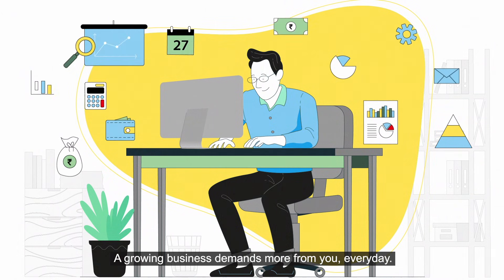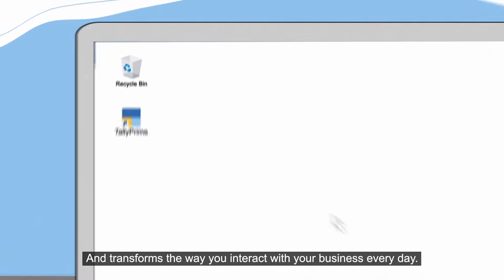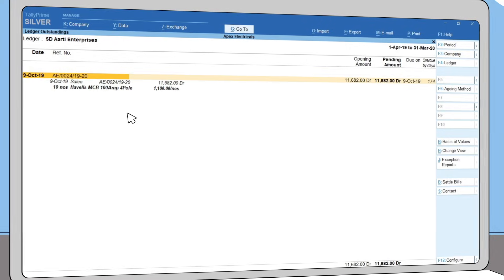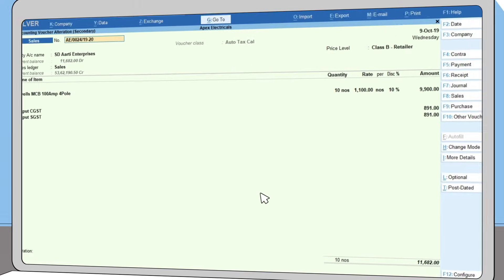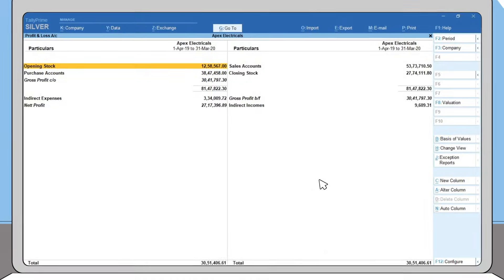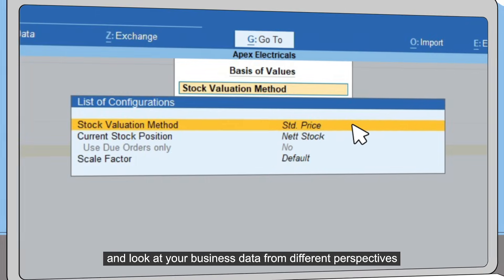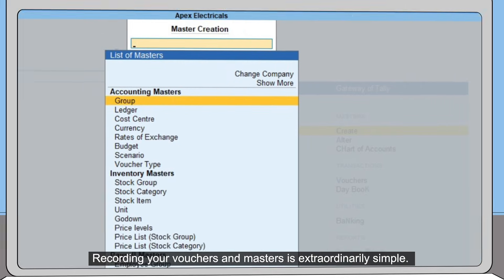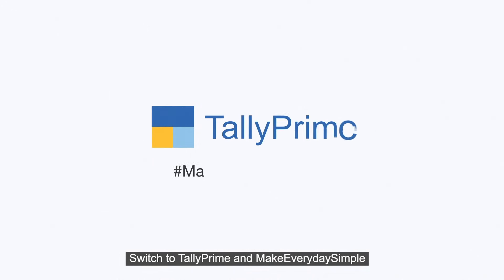Introducing TallyPrime Release 1.0 | TallyPrime Explainers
Every business needs a fast, reliable, and simple software which can help to manage business data. Let's understand how TallyPrime helps your business to grow. Take a quick TallyPrime Demo to know more about the 'Go To' feature and the usability of the all-new TallyPrime Business Management Software.

Time Stamps

0:33 – How TallyPrime helps in business
0:40 – ‘Go To’ usability in TallyPrime
1:02 – How TallyPrime helps to handle data entry
1:12 – How to do multitasking by TallyPrime
1:20 – Easy to generate report by TallyPrime
2:21 – Recording vouchers and masters in TallyPrime